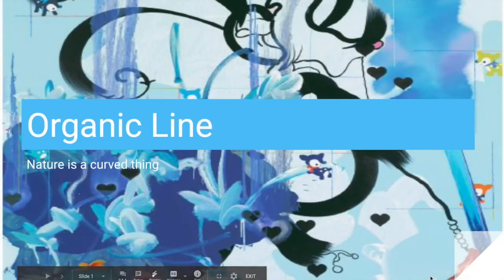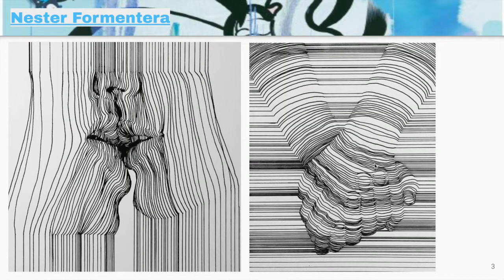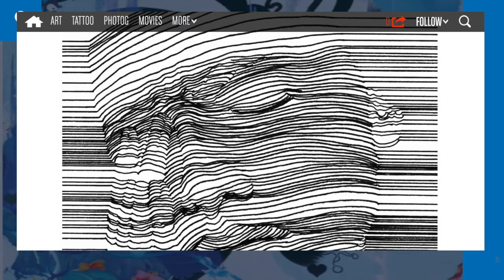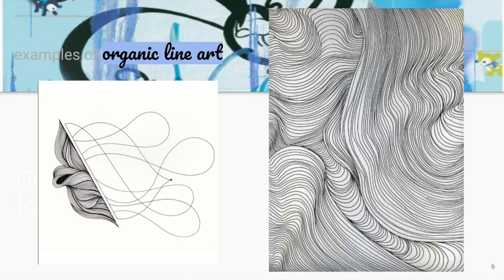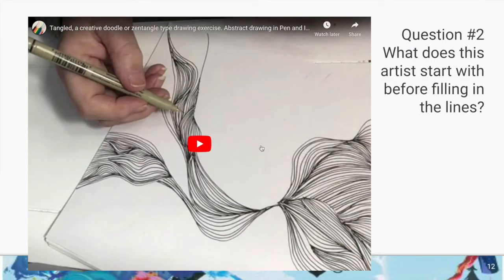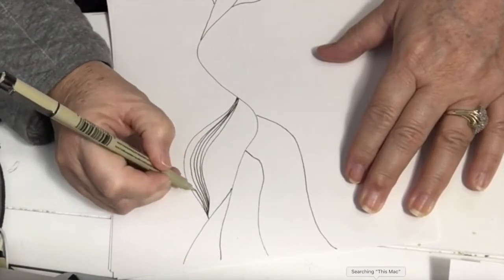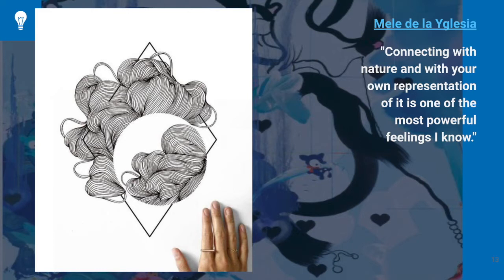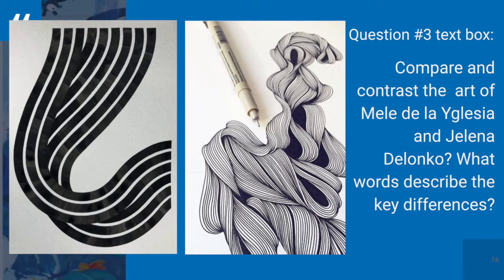Organic Line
Google Lecture on Organic Line